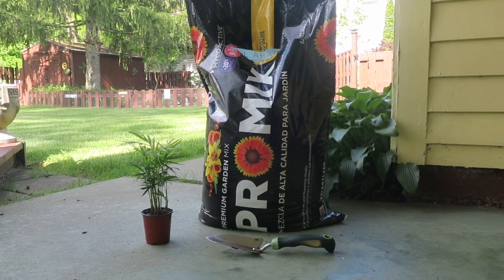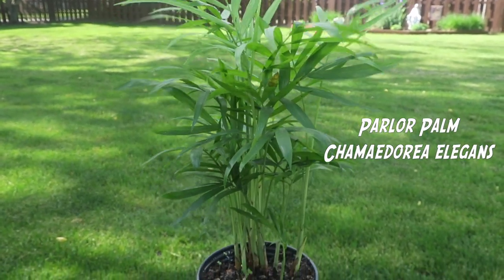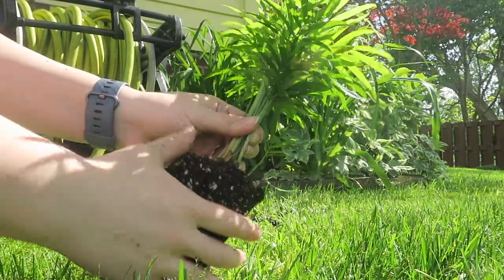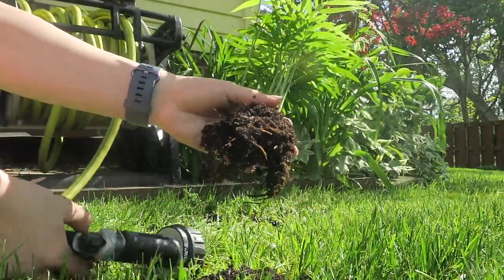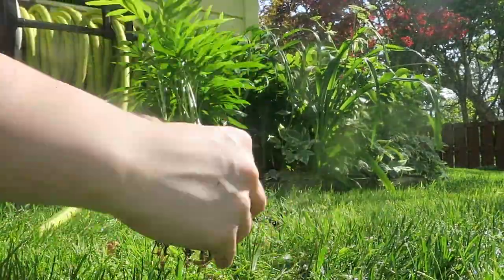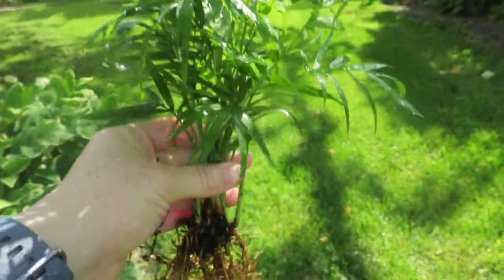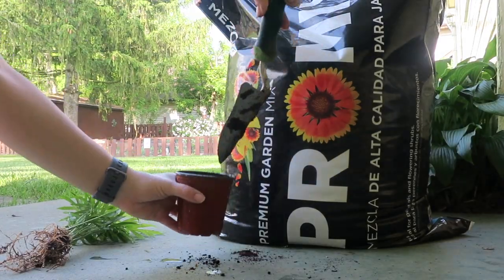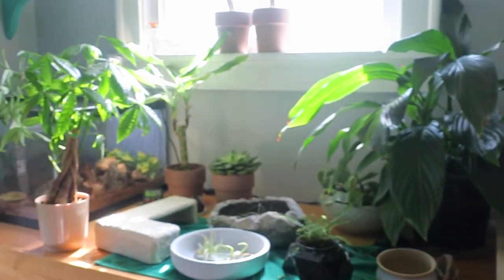How to Prepare Plants for Frog Enclosures!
Looking to up your enclosures with live plants? Here is how to do so safety!

Hoppinhelp.com

By: Audace